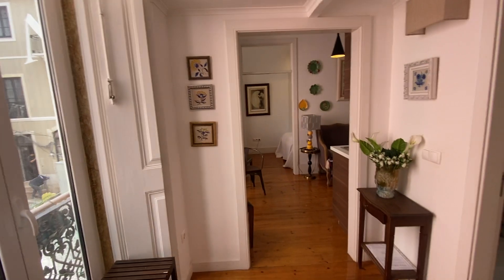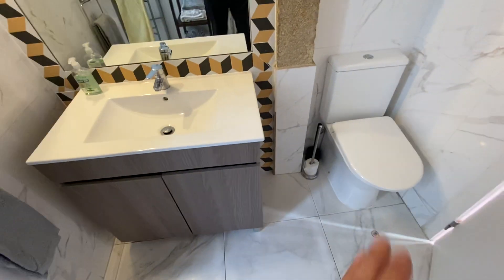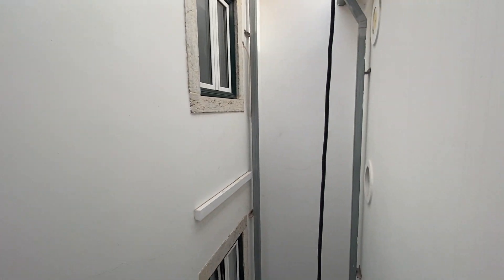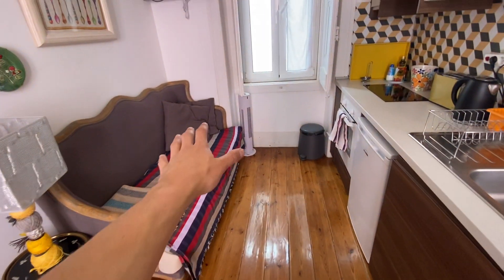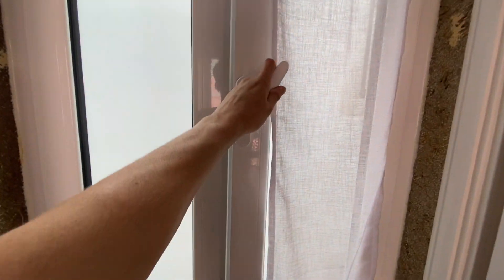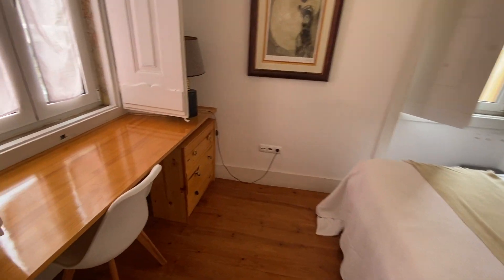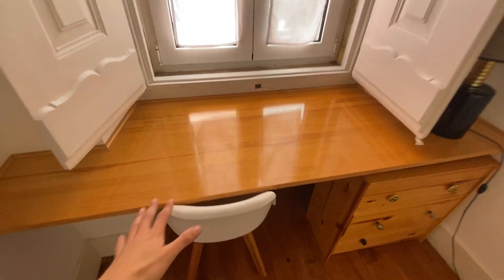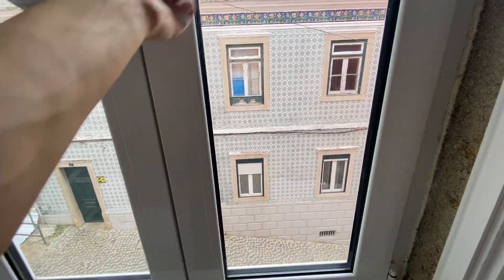Studio for rent in Estrela, Lisbon - Spotahome (ref 456959)